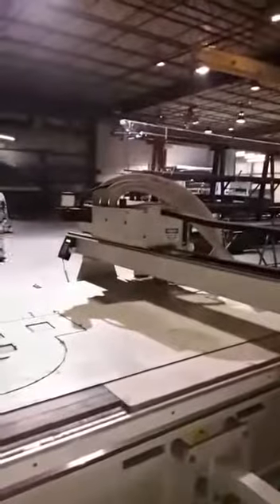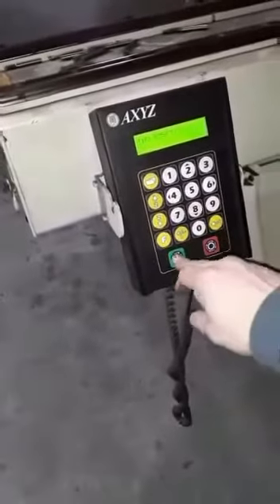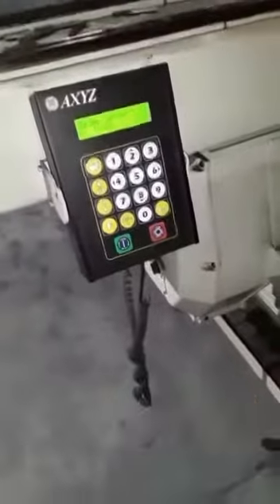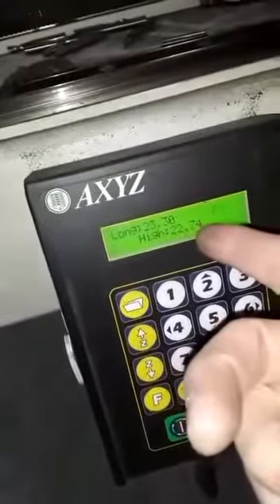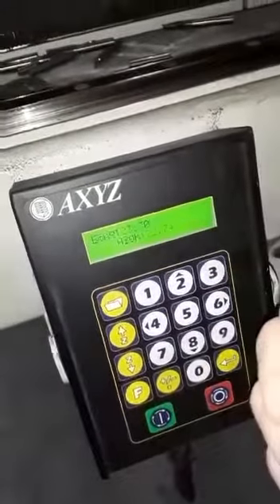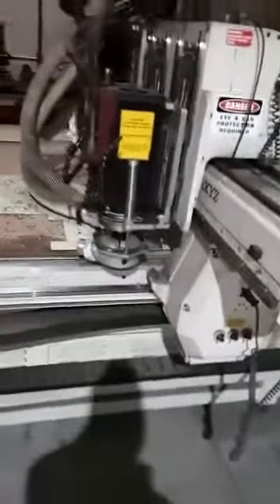AXYZ Panel Builder 5012 - For Sale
For Sale - 2007 AXYZ Panel Builder 5012 Router

Year
2007
Table Size
144" x 60"
Spindle Speed
24,000 RPM
Spindle Motor
5 HP
This system is specifically engineered for aluminum composite and metal composite manufacturers processing large volumes of cladding materials in the fastest and most efficient way possible.

PANELBuilder is designed to process all types of composite sheet materials such as Alucobond (Alcan Composites), Alpolic (Mitsubishi Chemical), Reynobond (Alcoa) and others.

It is equally capable of working with other cladding materials such as stainless composite material, titanium, copper or zinc as well as solid aluminum and high-pressure laminates such as Trespa.

Aluminum and Metal Composite Cladding - ACM, SCM, aluminum, copper, titanium, zinc